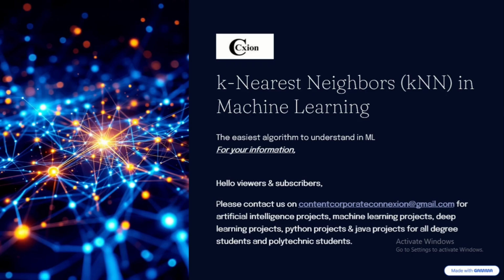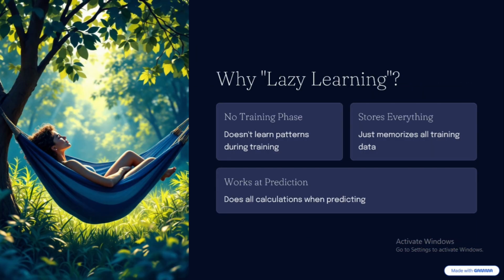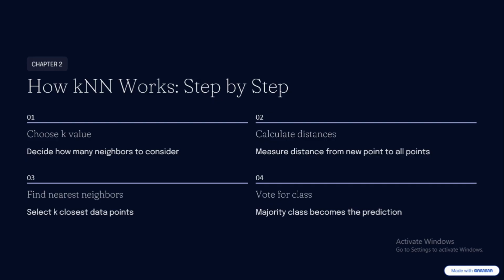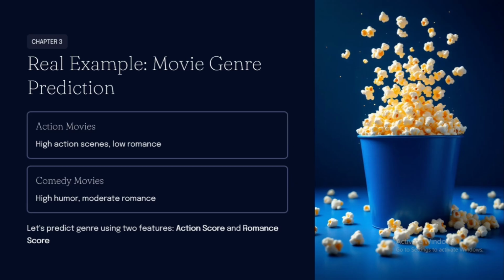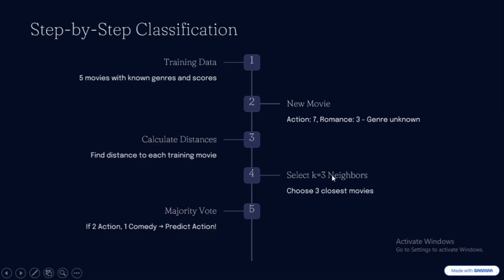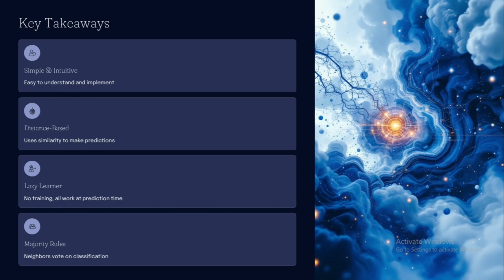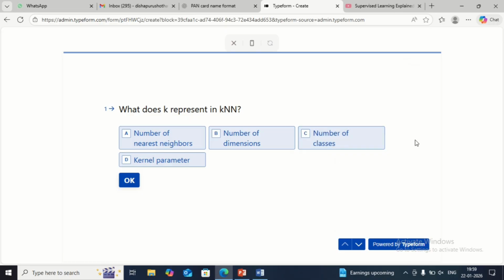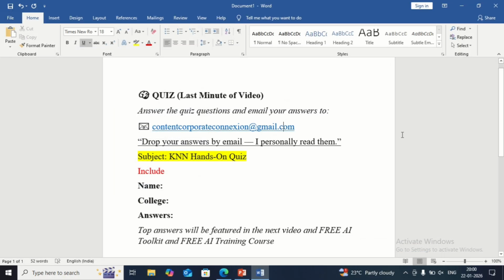k-Nearest Neighbors (kNN) Explained from Scratch | Machine Learning for Beginners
Welcome to this beginner-friendly Machine Learning tutorial where we explore one of the simplest and most intuitive algorithms — k-Nearest Neighbors (kNN).

In this video, you’ll learn kNN step by step using diagrams, real-world examples, and intuitive explanations, making it perfect for absolute beginners.

🔍 What you will learn:

✔ What is kNN algorithm
✔ Why kNN is called Lazy Learning
✔ How kNN works step by step
✔ Role of distance in kNN (Euclidean Distance)
✔ Real-world example (Movie Genre Prediction)
✔ How majority voting decides predictions
✔ Advantages & limitations of kNN

📩 QUIZ ALERT
Answer the quiz questions shown at the end of the video and email your answers to:

for more easy, visual, and beginner-friendly AI & ML tutorials